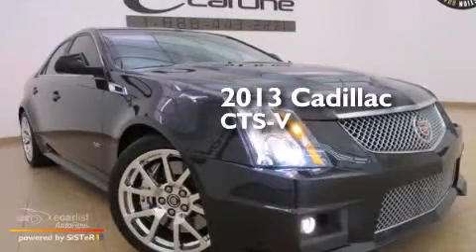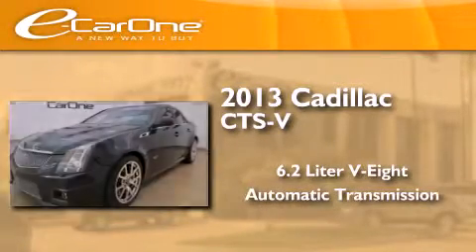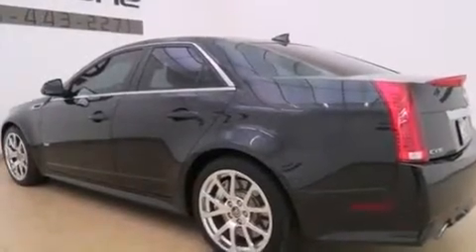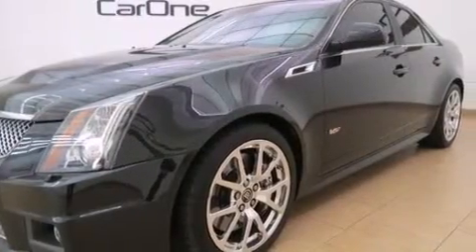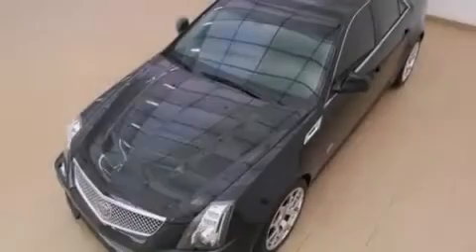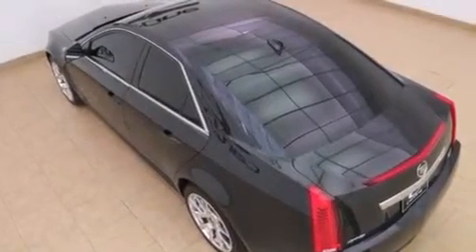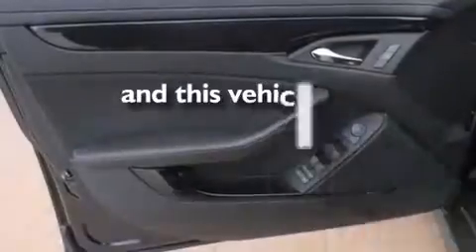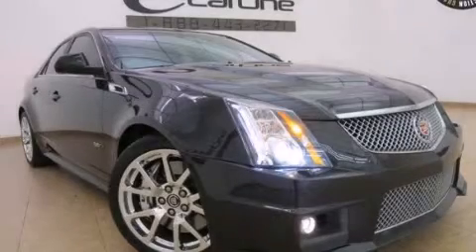2013 Cadillac CTS-V Carrollton TX 75006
We've been honored to serve the Carrollton TX area , we promise that your experience at our dealership will exceed your expectations ! Year : 2013 Make : Cadillac Model : CTS-V Engine : 6.2L Supercharged V8 Engine Trans . : Automatic Exterior : Black Miles : 30,225 Interior : Black Stock : 18090 eCarOne 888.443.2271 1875 N. Interstate 35E Carrollton , TX 75006 Used 2013 Cadillac CTS-V Carrollton TX